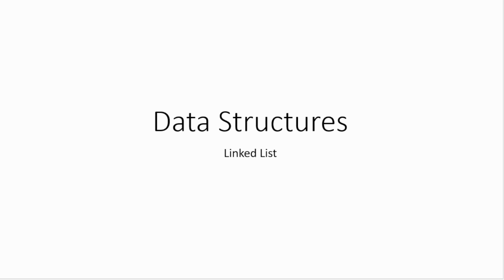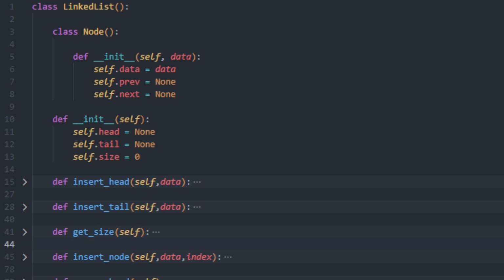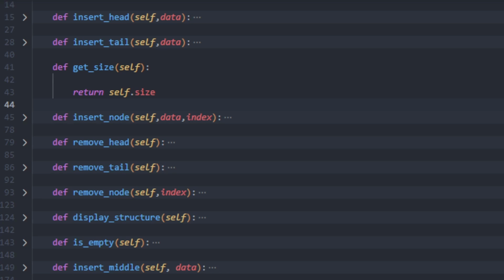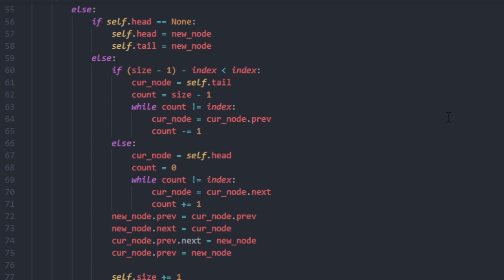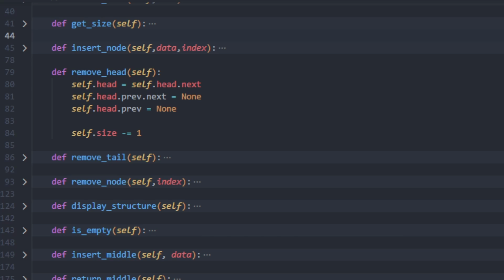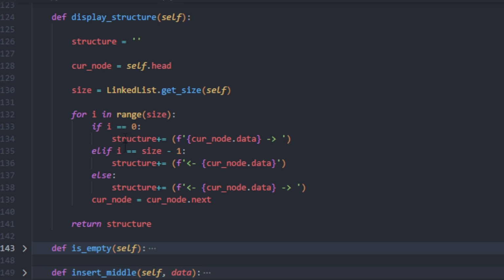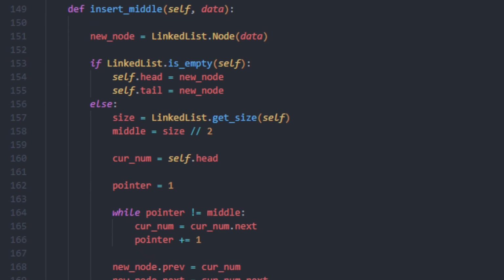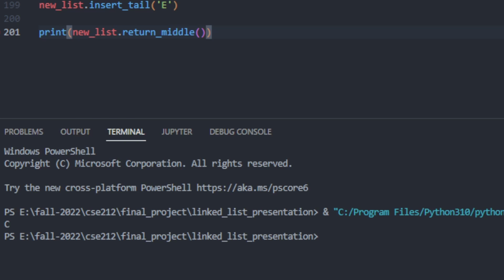Programming with Data Structures - Linked Lists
This is the second video in a 3 part series for my CSE 212 Final Project.

This video goes over my personal course developed for the stack data structure. All examples use the Python programming language but the concepts taught are applicable to all programming languages.

00:00 Intro
00:10 Prerequisites
00:49 What is a Linked List?
1:25 Singly VS Doubly Linked Lists
2:18 What is the purpose of a Linked List?
5:26 How to create a Linked List in Python
7:18 What operators work with Linked Lists?
8:02 Insert head
10:01 Insert tail
10:44 Get size
11:58 Insert node
19:36 Remove head
21:07 Remove tail
21:44 Remove node
23:32 Is empty?
24:11 Display structure
26:23 What problems can Linked Lists solve?
27:30 What problems occur with Linked Lists?
28:00 Problems - Preface
28:33 Insert middle - Walkthrough
31:05 Return middle - Preface
32:00 Return middle - Walkthrough

The thumbnail was created with canva at canva.com